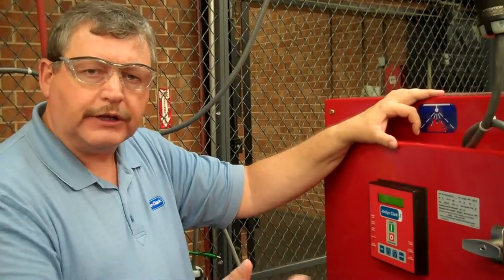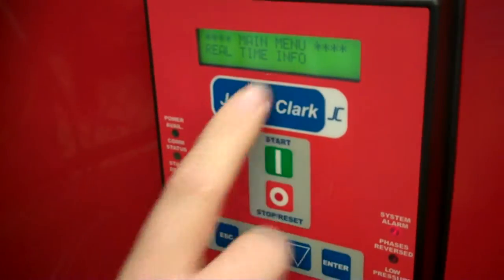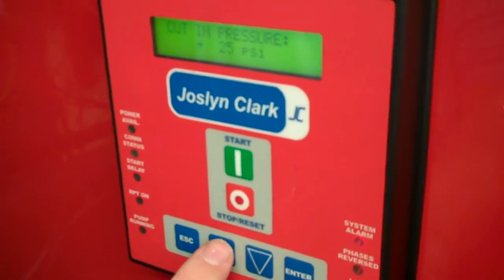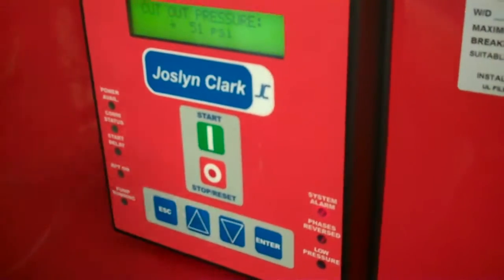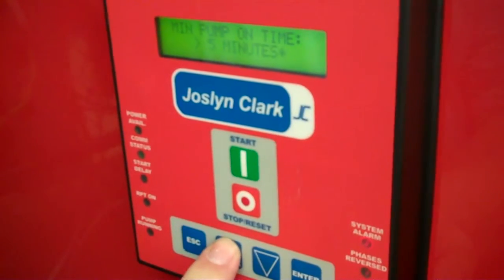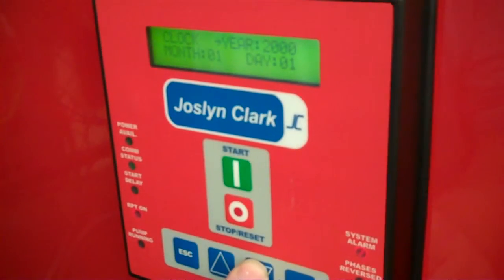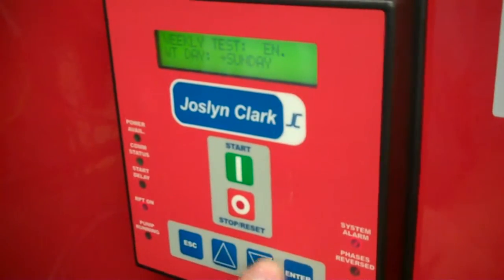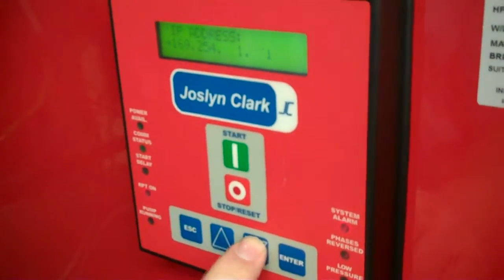Adjusting the Settings on a Joslyn Clark Proguard Electric Fire Pump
Learn about the settings options on this Joslyn Clark Proguard Electric Fire Pump.